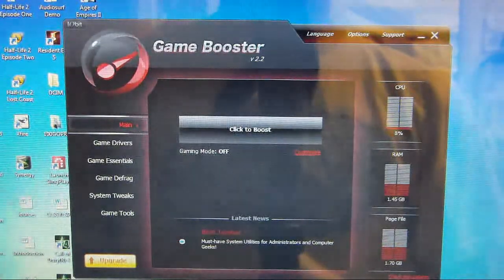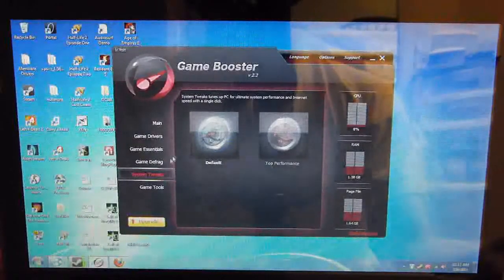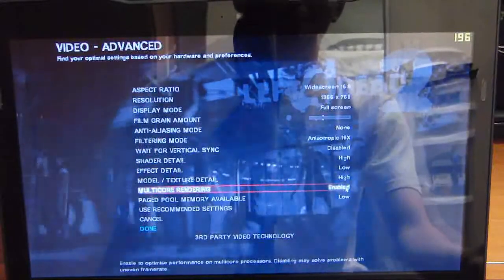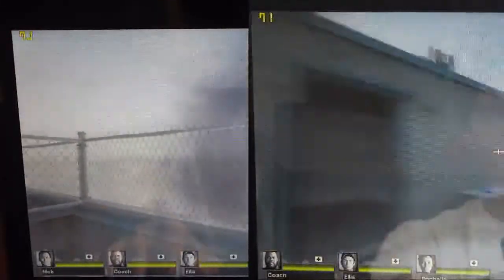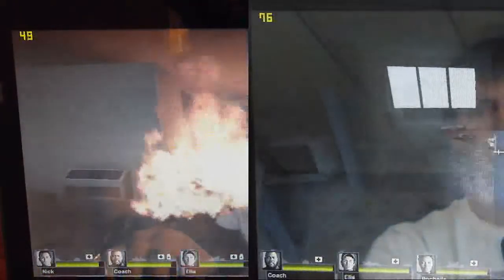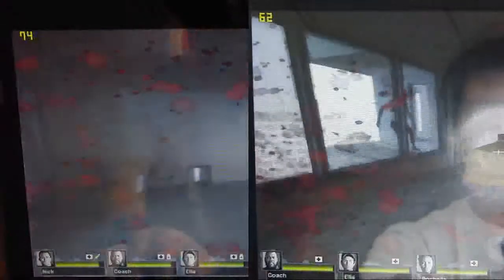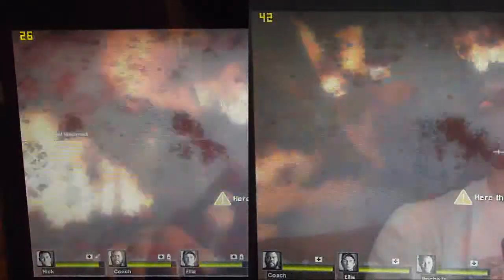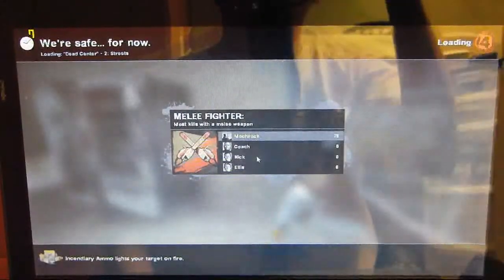Increase Video Game Performance with Game Booster!! (M11x L4d2 Performance)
If you are lagging in your video game, but don't have money for hardware upgrades you might want to take a look at Game Booster. It stops unnecessary services and processes. This reduces cpu load from other items running on your system and gives it to the game, thus improving performance. This program won't make much of a difference if you already have a fast cpu.

What I mean by a fast cpu is relative. If your cpu is not faster than the minimum requirements of the game you are playing then your cpu is considered "slow". This is compared to others. My cpu in my desktop is at 3.6ghz and it's a quad core. This laptop is only at 1.73ghz and a dual core. A fare bit slower and good bit under L4D2's recommended cpu requirements.

My test is using L4D2 on the M11x gaming laptop.
I have noticed a 5-10 fps boost in the game mainly on minimum fps.